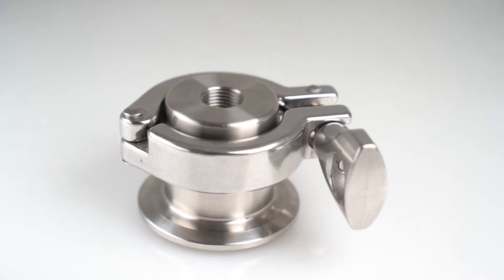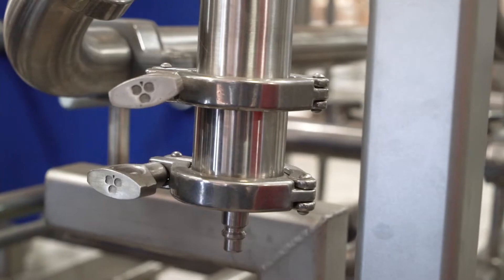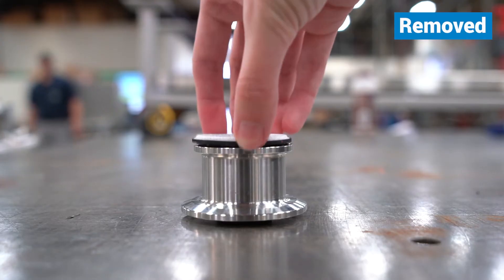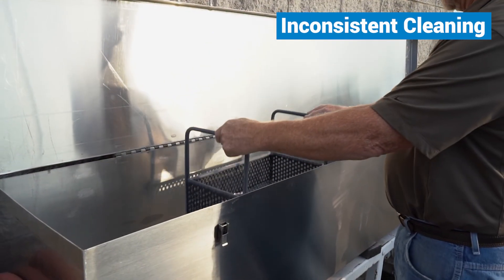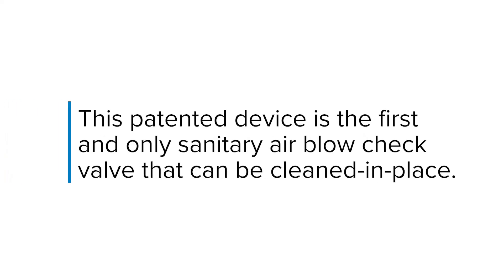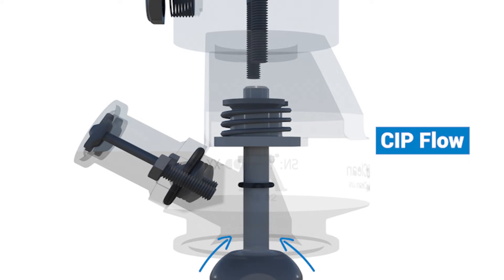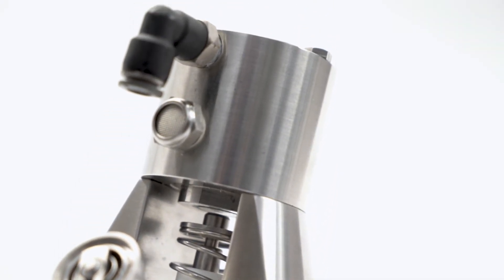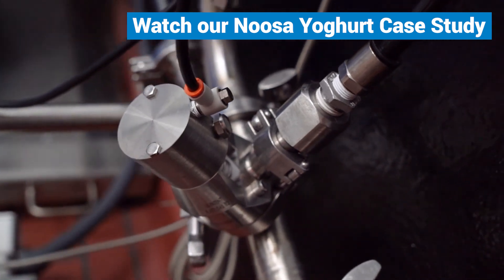TrueClean CIP'able Air Blow Check Valve Product Highlight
The TrueClean® CIP'able air blow check valve is the first and only sanitary air blow check valve that can be cleaned in place. This saves operators time and plants money by eliminating COP processes.